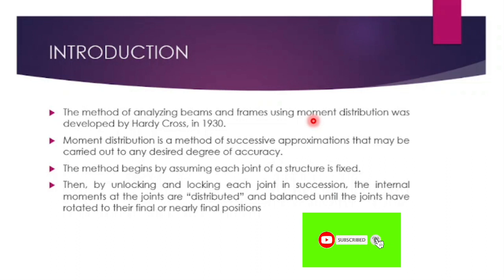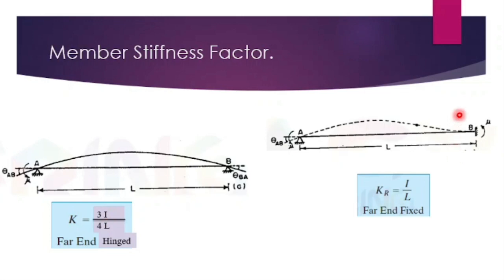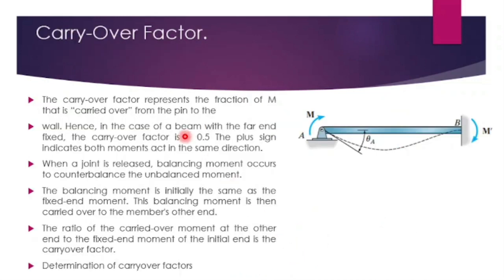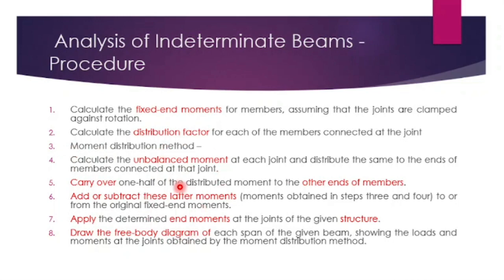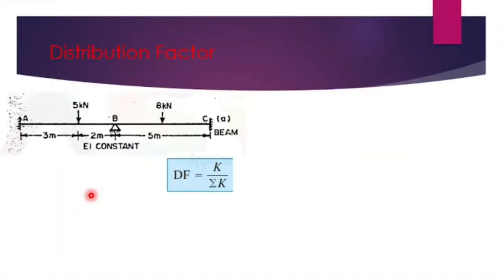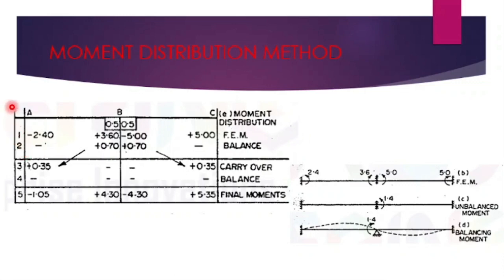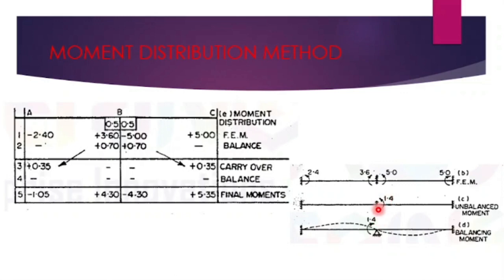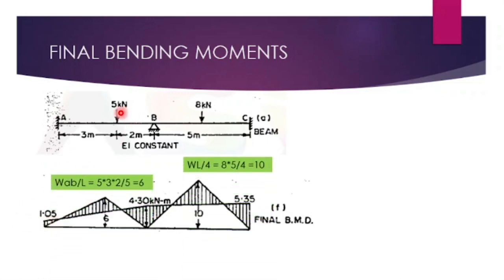Moment distribution method| Introduction2-1|Example| Analysis of Indeterminate Structures| 18cv52